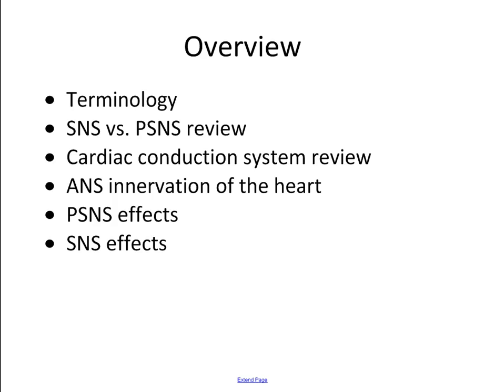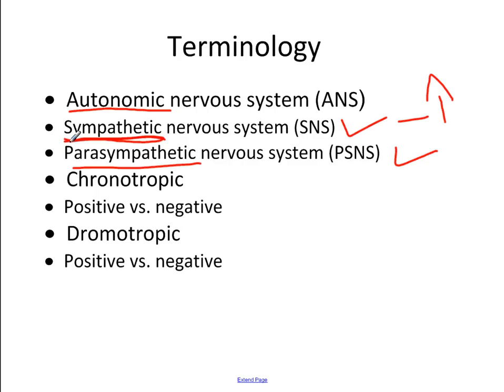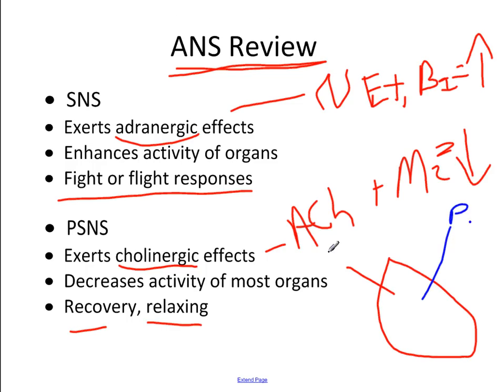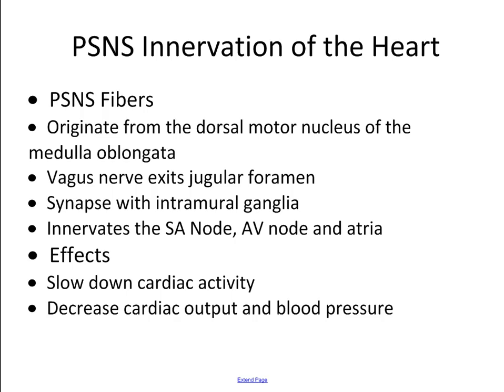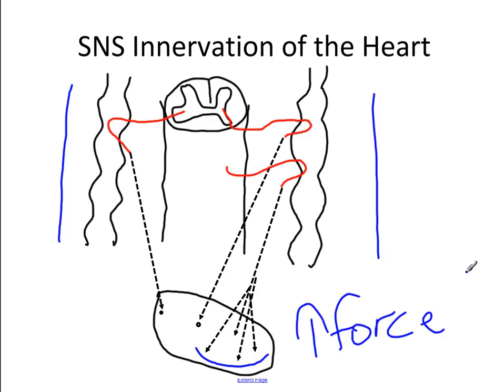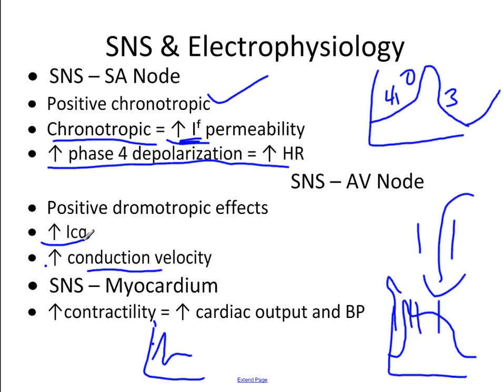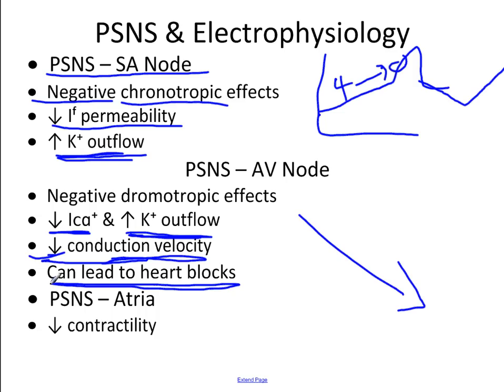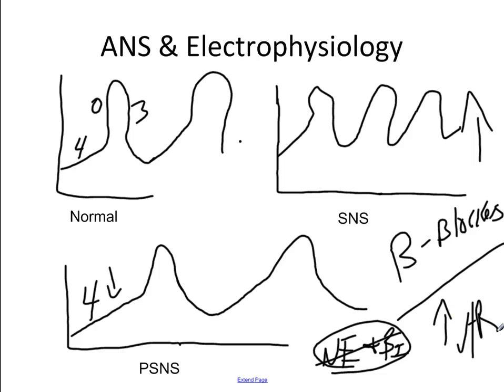ANS Control of Heart Rate.wmv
This video covers ANS control of heart rate; make sure you have covered the Cardiac Syncytium and Cardiac Conduction System first before viewing this.